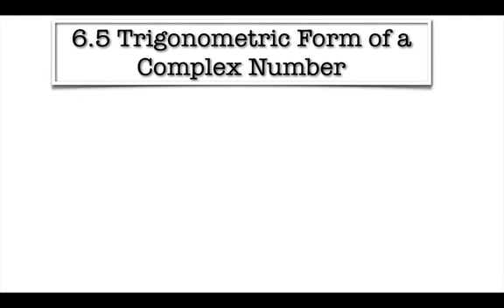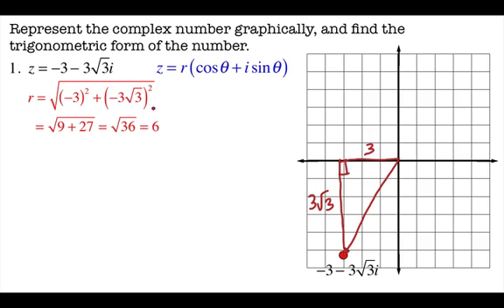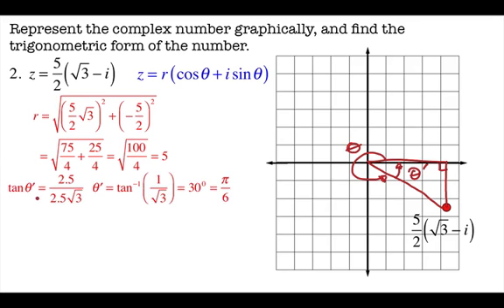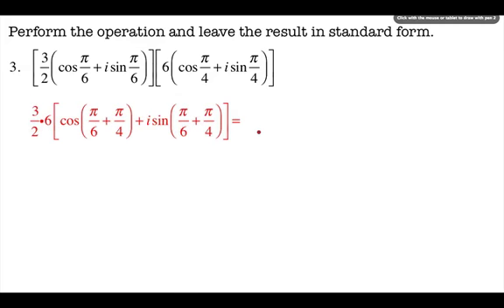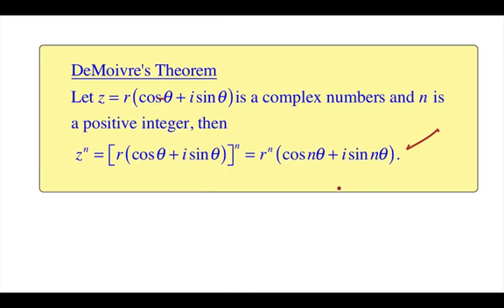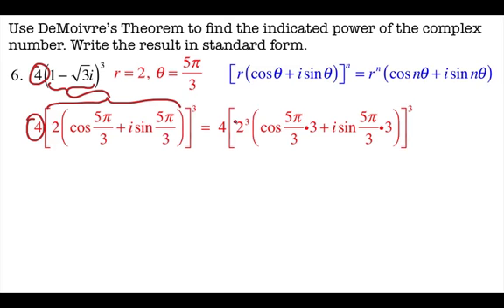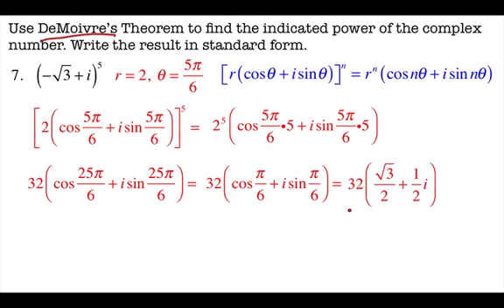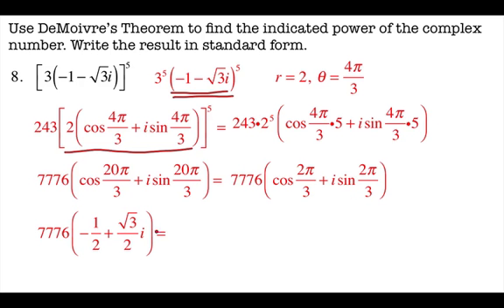MCHS Math Analysis 6.5